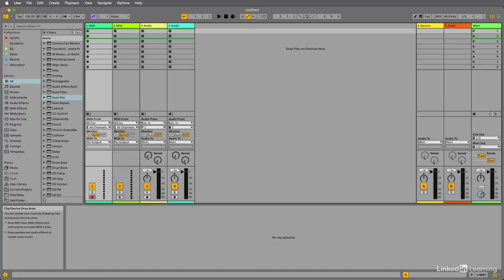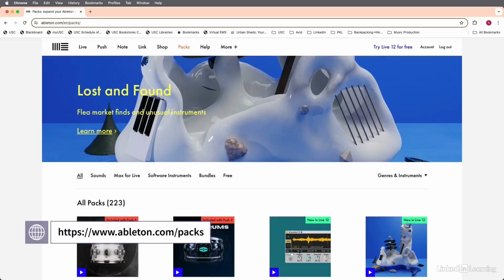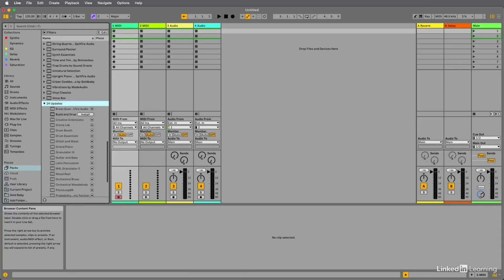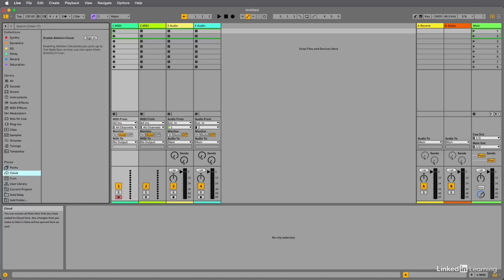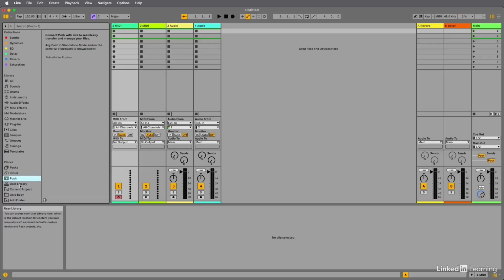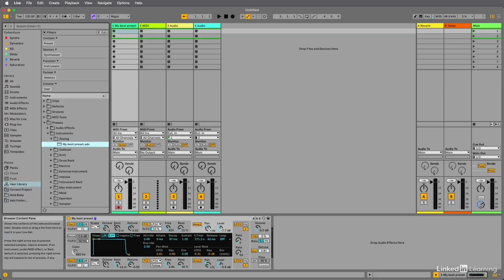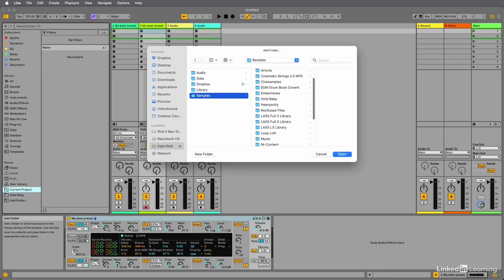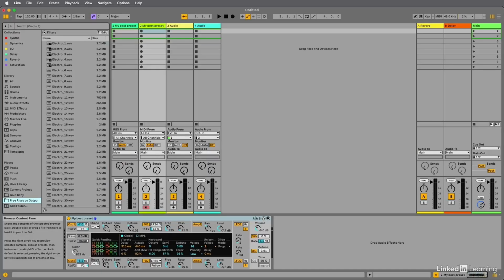09 Browser Places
2. Using the Live Browser